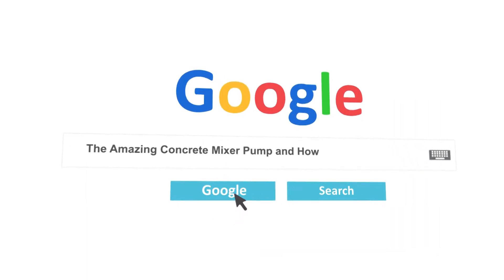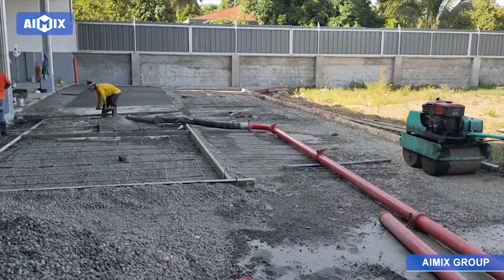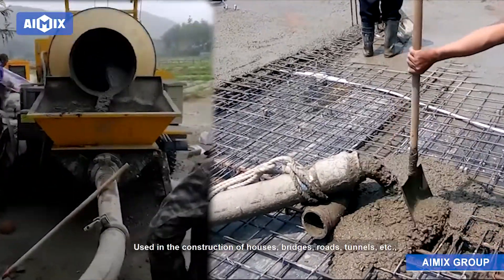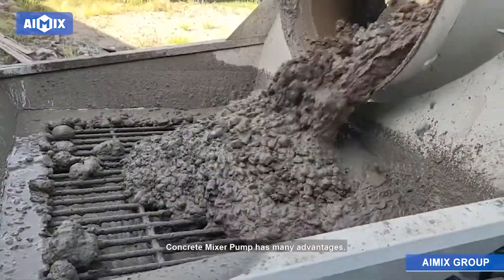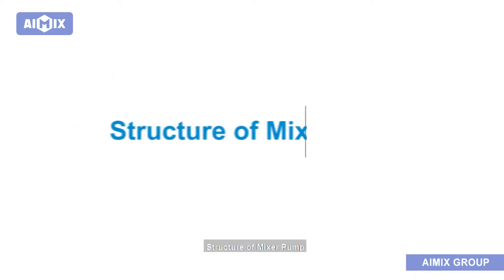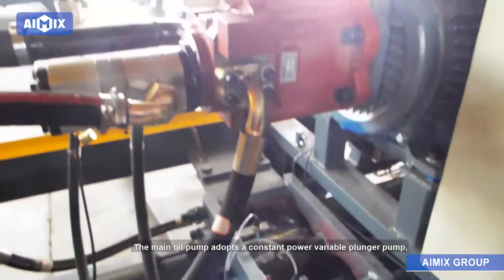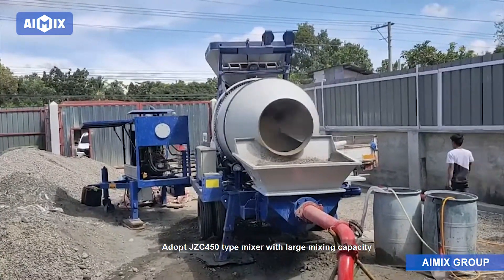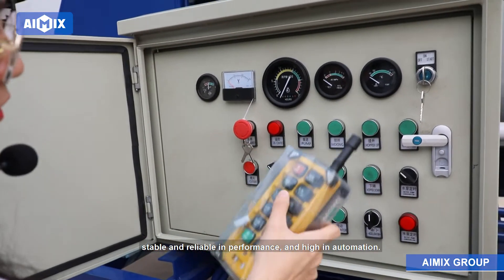The Amazing Concrete Mixer Pump and How It Works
Concrete Mixer Pump is concrete construction equipment that integrates mixing and pumping.
It adopts an integrated design, takes up a small space, is flexible to move, facilitates construction, and improves work efficiency.
Characteristics of Mixer Pump
Concrete Mixer Pump is suitable for all kinds of concrete construction projects.
Used in the construction of houses, bridges, roads, tunnels, etc., and is often used in the construction of 5-10th floor buildings in the village.
The actual vertical height of pumped concrete can reach 20-30 meters, and the horizontal distance is 100-300 meters.
Concrete Mixer Pump has many advantages. Such as a high degree of automation, compact structure,
reasonable, stable operation, energy-saving and environmental protection, long conveying distance, convenient movement, convenient maintenance, and low cost of use.
Structure of Mixer Pump
Concrete Mixer Pump consists of a power system (engine or electric motor), a full hydraulic double-cylinder pumping system, a drum mixer, and a PLC electronic control system, which greatly improves the overall reliability of the machine.
The main oil pump adopts a constant power variable plunger pump, which makes full use of the power of the engine (motor) and the system pressure is high.
The advanced swing cylinder control system increases the thrust by 50%, making the S tube swing fast and reliable.
Adopt JZC450 type mixer with large mixing capacity and good mixing effect.
The lubrication system adopts automatic control, with low oil consumption, low use cost, and a high degree of automation.
The electrical system adopts PLC control, which is easy to operate, stable and reliable in performance, and high in automation.